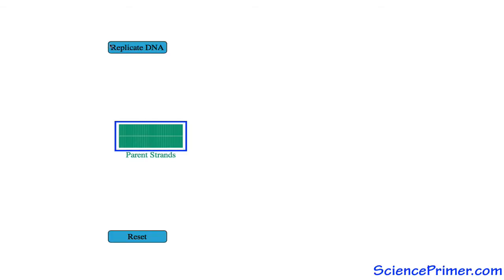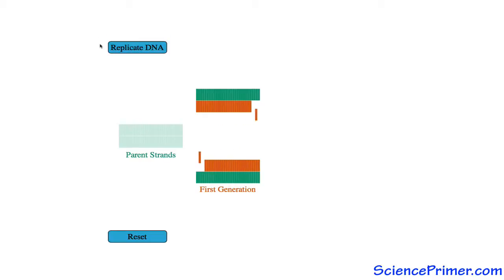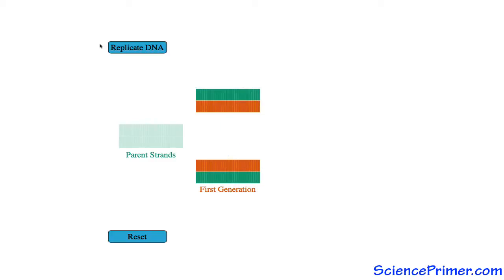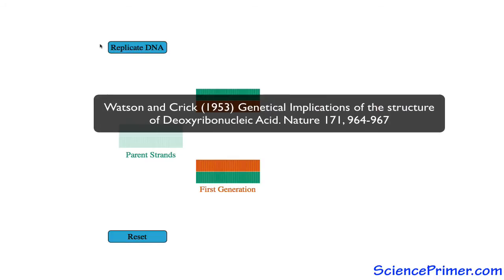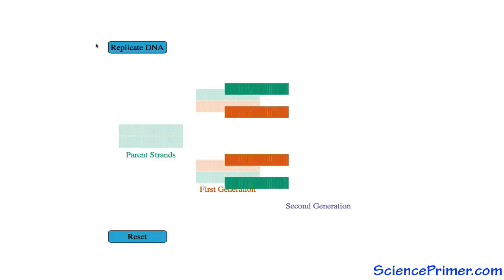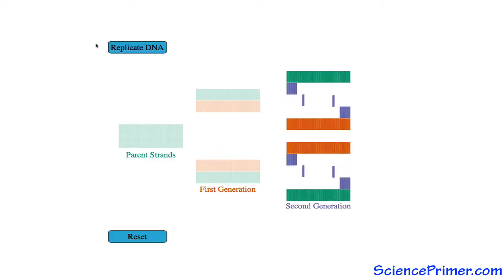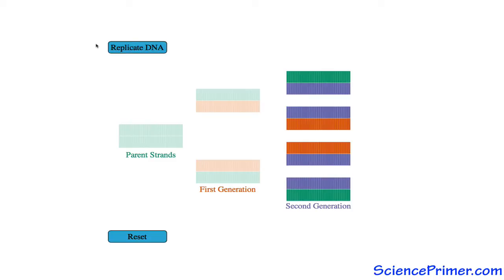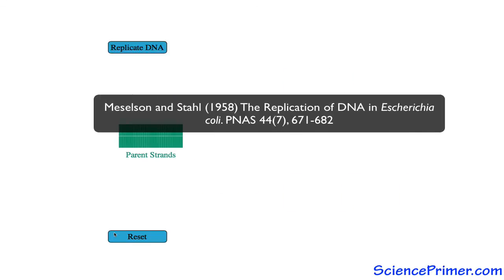Semiconservative Replication Overview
Overview of the semiconservative replication interactive illustration from SciencePrimer.com. View the illustration and related content for free